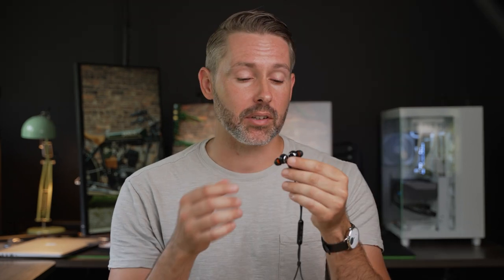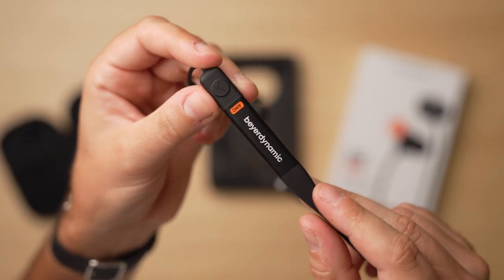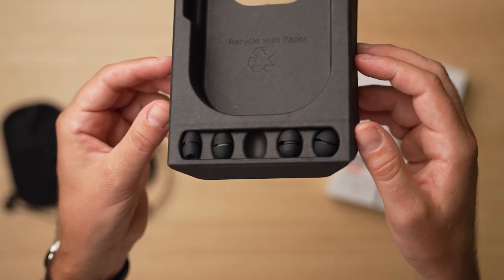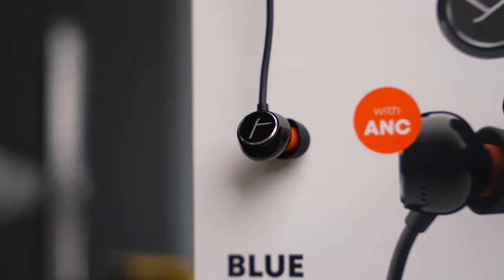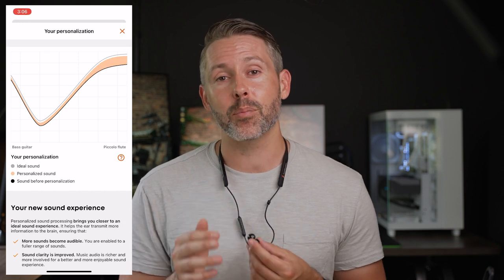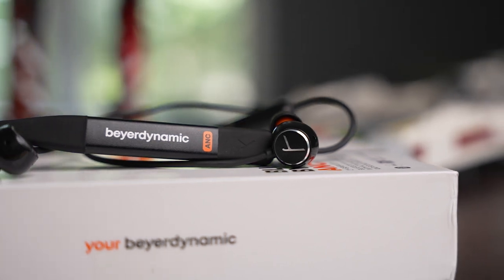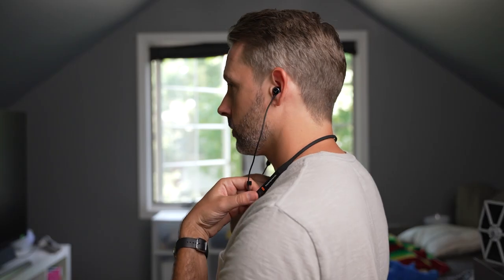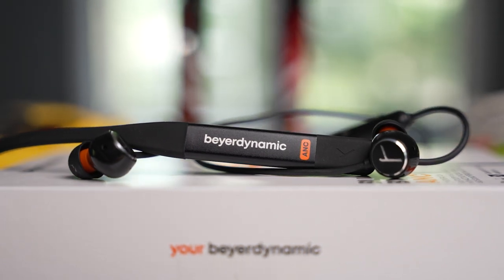Nails comfort and sound but falls short elsewhere - Beyerdynamic Blue Byrd ANC review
Comply foam tips